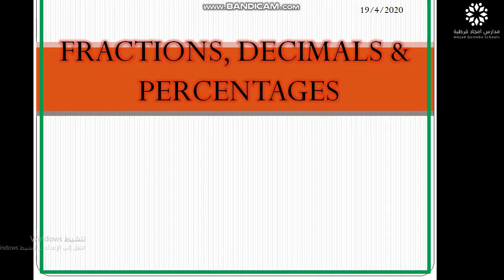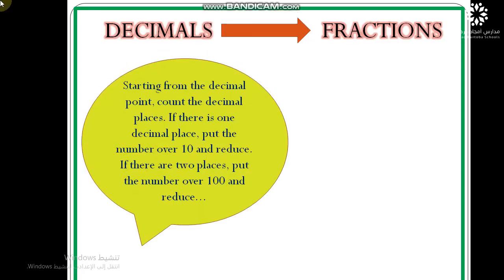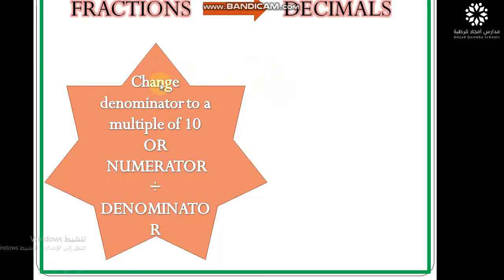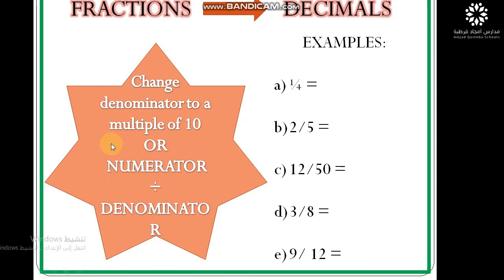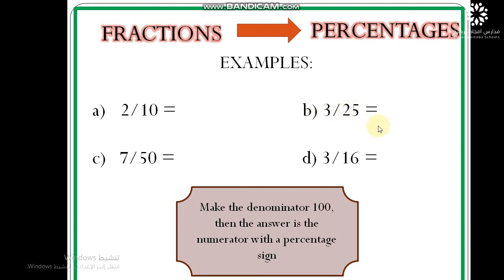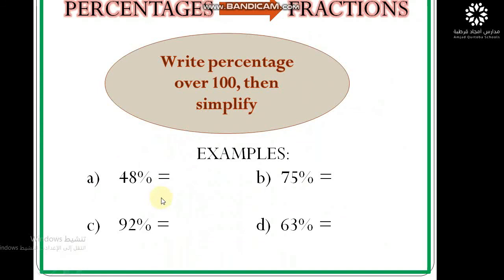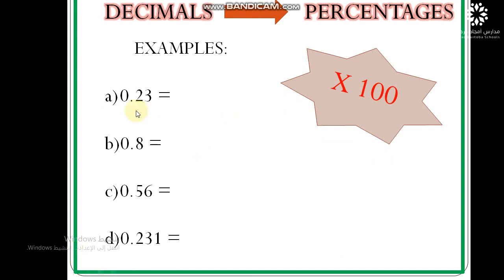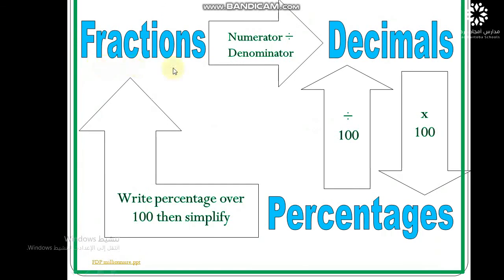Fractions , Decimals and percents Grade 5